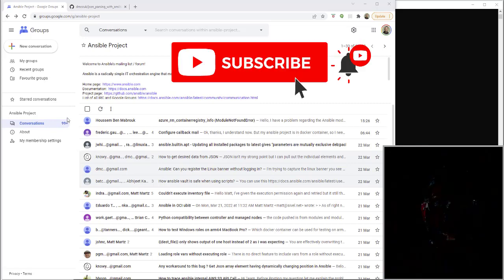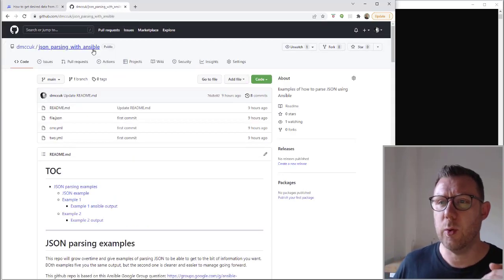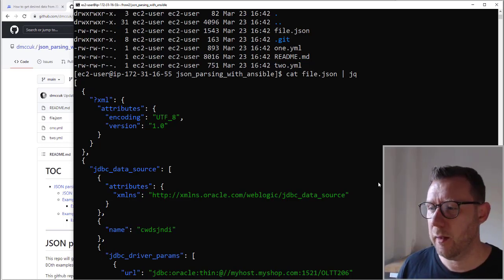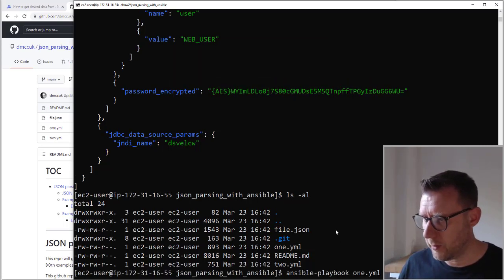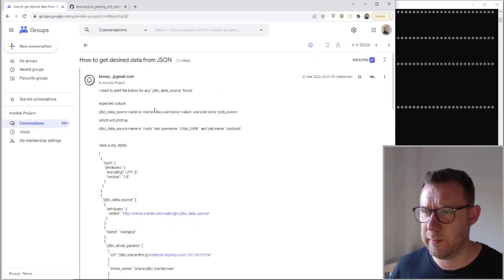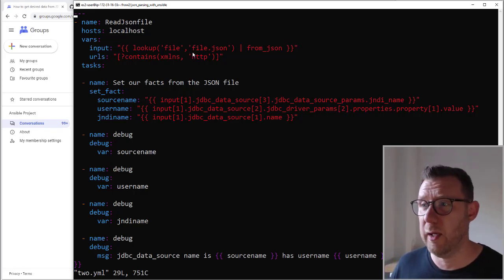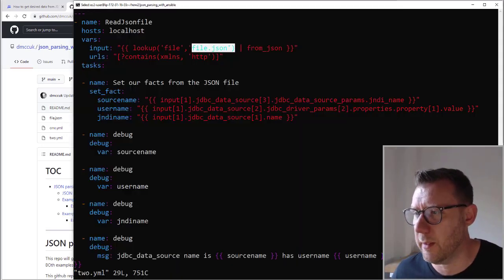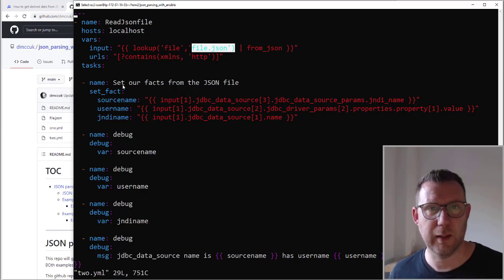Parsing JSON with Ansible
I hate parsing JSON and the JSON example used in this demo is awful! There's lots of nested variables and different sections but I worked it out and now I've given it to you to help you understand how to do it.

Please like the repo and follow me on GitHub.

The original Google Groups - Ansible Project question can be found

If you can help with a better example of JSON parsing, please clone my repo and send me a pull request. I'm always looking to help others with their knowledge.